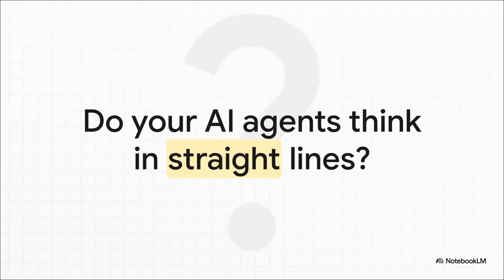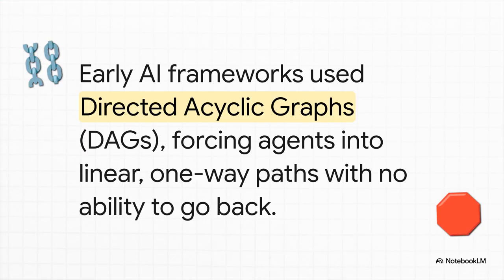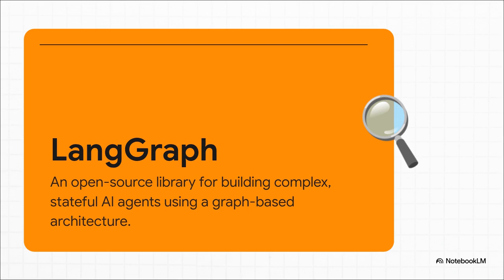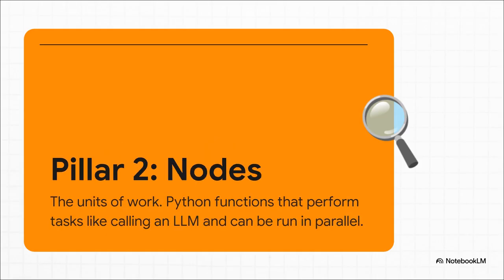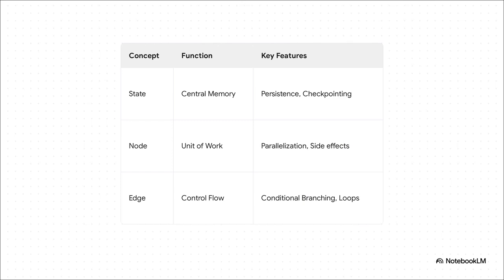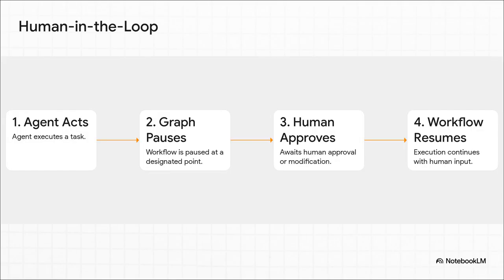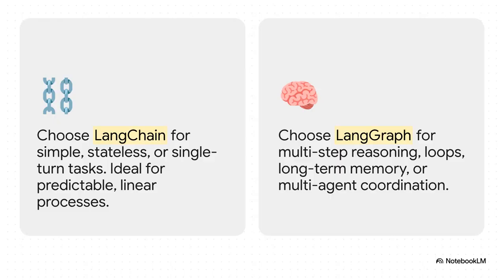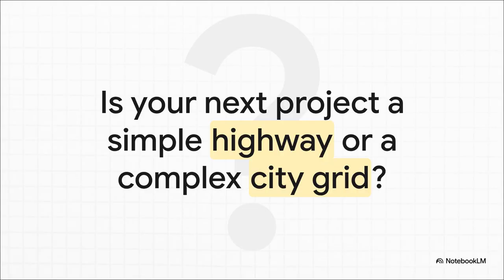LangGraph: Architecture for Production LLM Agents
The source provides a comprehensive analysis of LangGraph, an open-source, graph-based orchestration framework designed to build complex, stateful AI agents. It explains that LangGraph was developed to overcome the limitations of linear, chain-based workflows like those in LangChain, enabling cyclical reasoning and advanced features necessary for sophisticated agents. The core architecture is detailed through its three foundational concepts: State (for persistent memory), Nodes (for units of work), and Edges (for control flow and conditional branching). Furthermore, the text distinguishes between the open-source library and the commercial LangGraph Platform, which offers production-grade features such as automated scaling, fault tolerance, and Human-in-the-Loop integration for enterprise deployment. Ultimately, the source serves as a strategic guide, recommending LangGraph specifically for applications requiring multi-step reasoning and multi-agent coordination over simpler tasks.